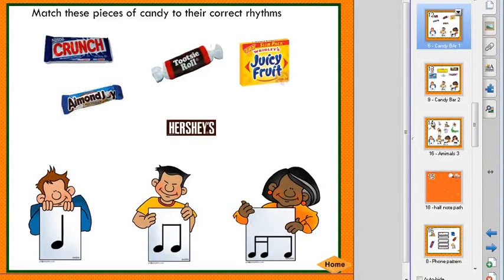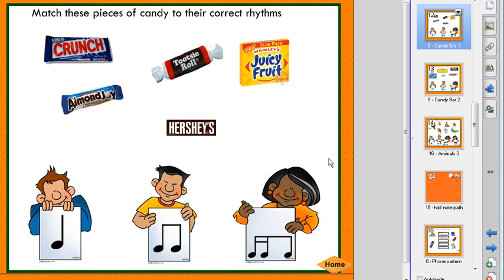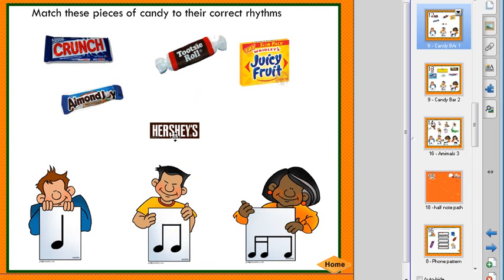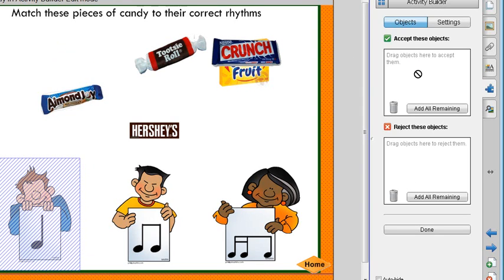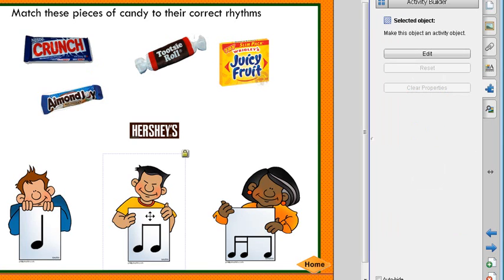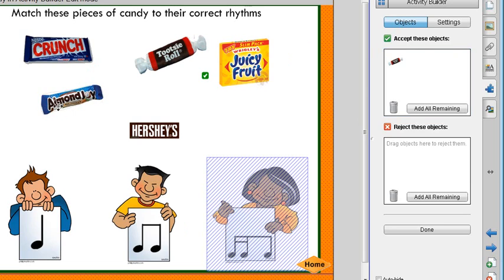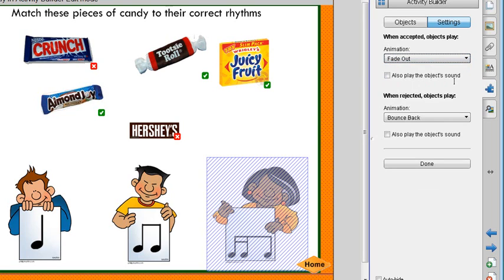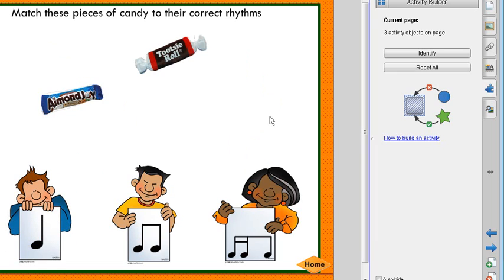SMART Notebook Activity Builder How-To.mov